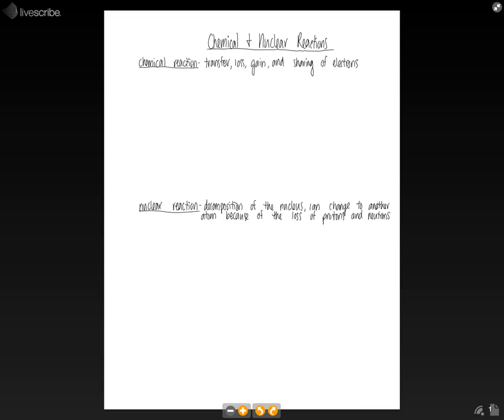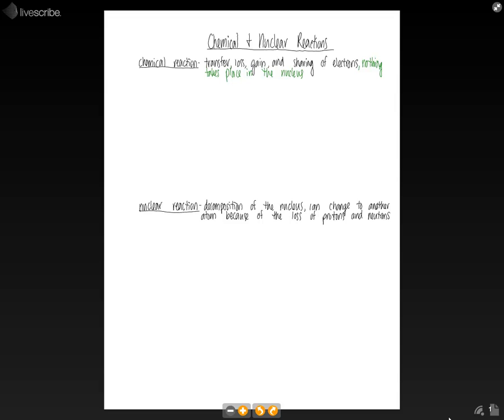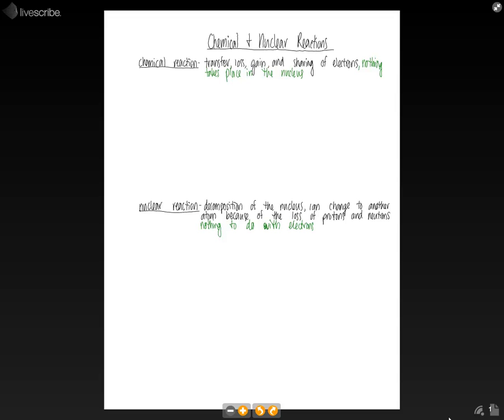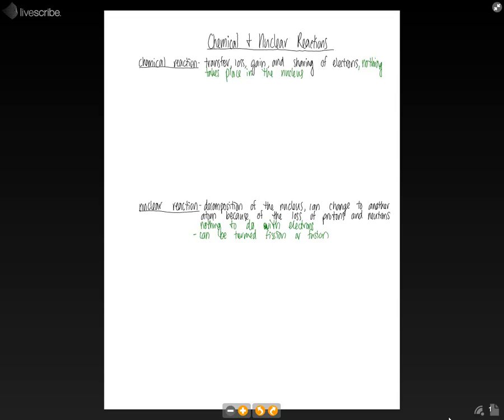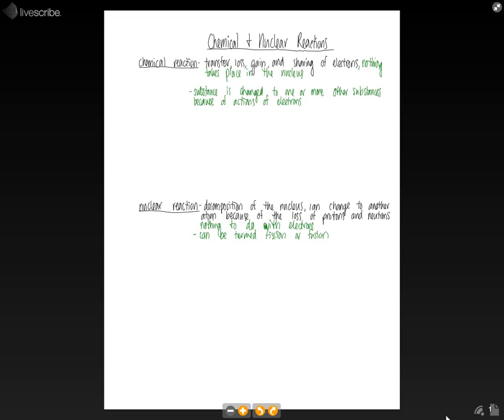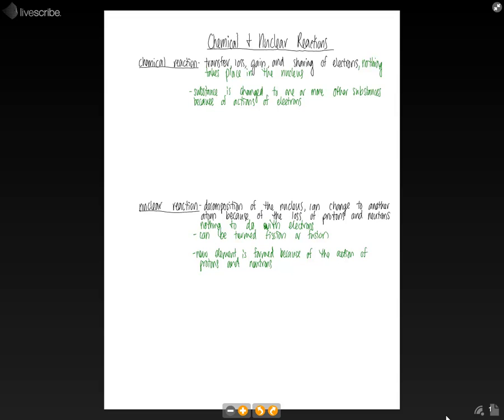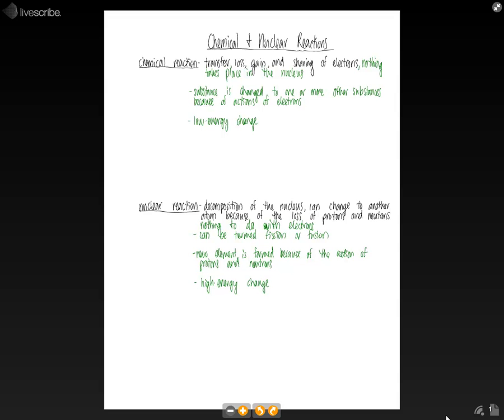Chemistry - Chemical and Nuclear Reactions